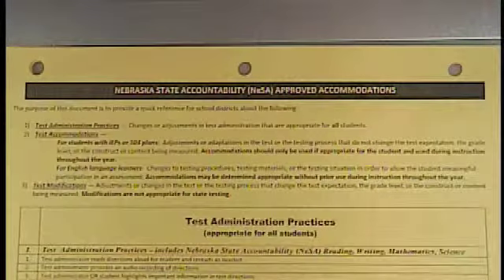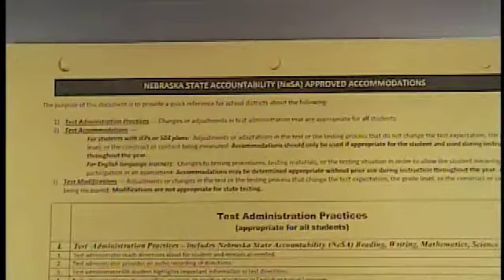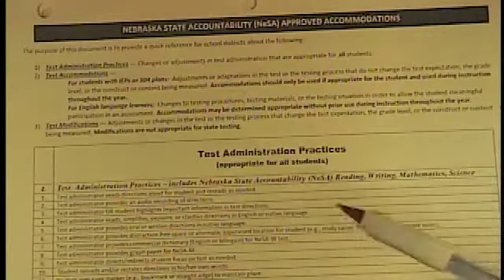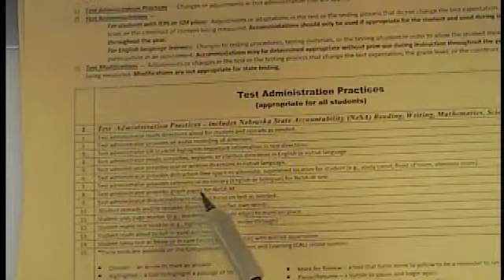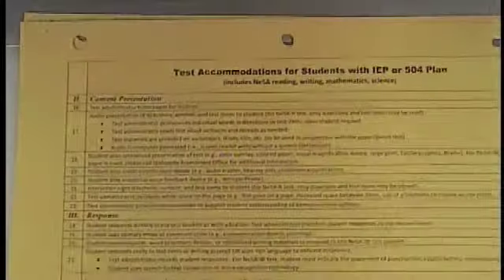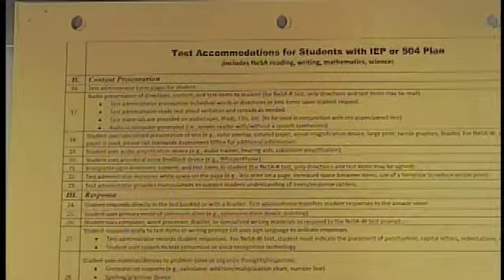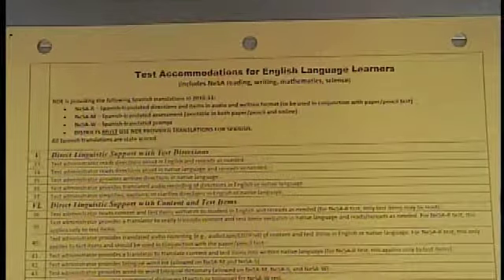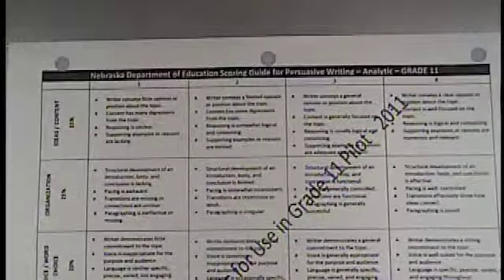2011 NeSA-W Gr 11 Pilot Workshop - Part 9